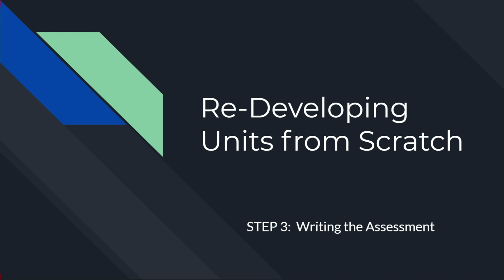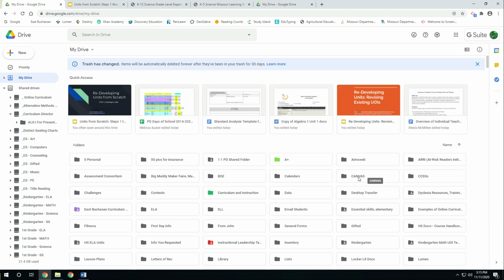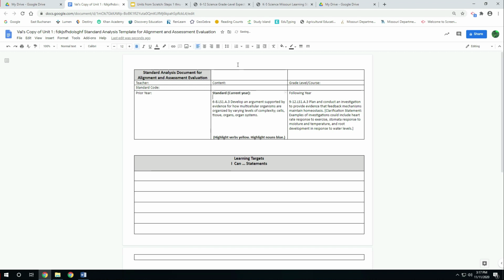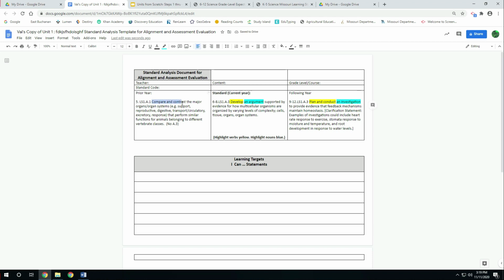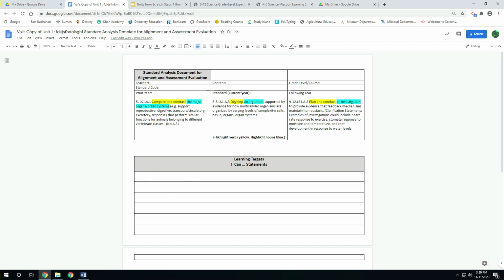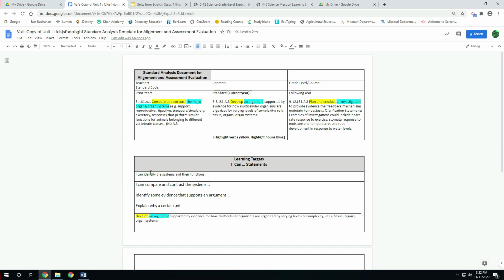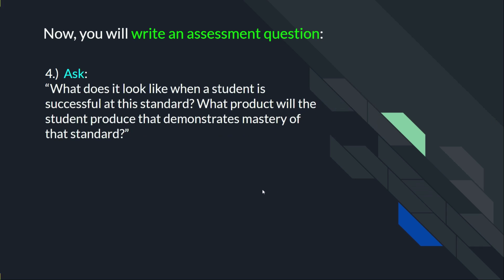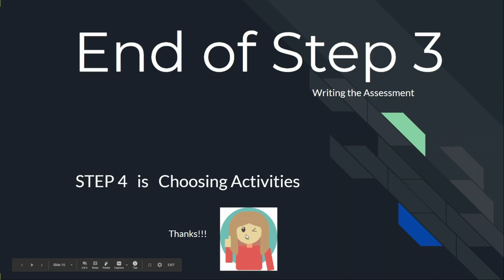Step 3 Writing the Assessment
The best way to write the best assessment for the best teachers!!